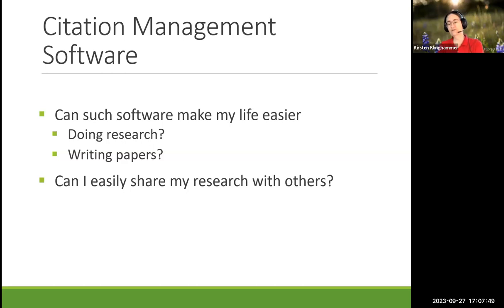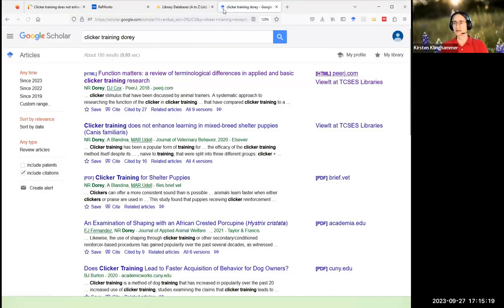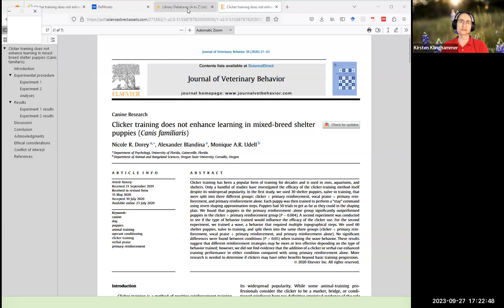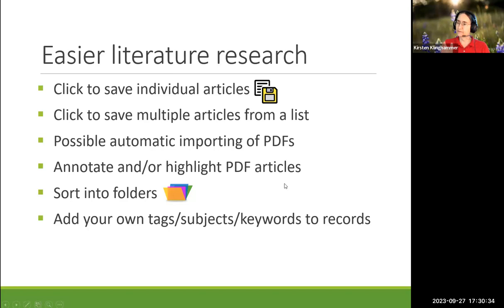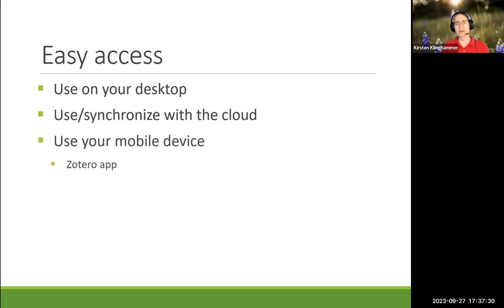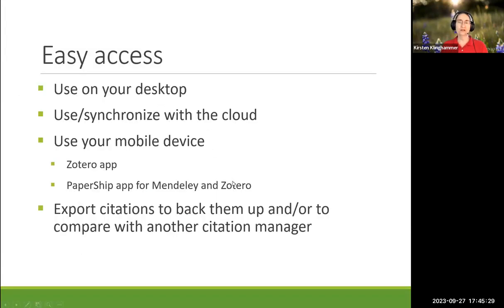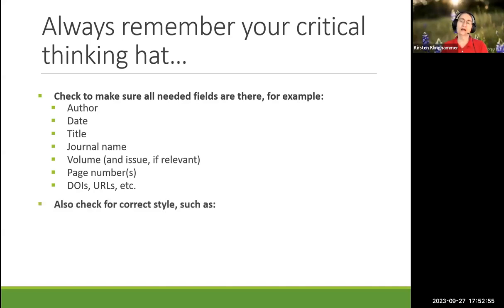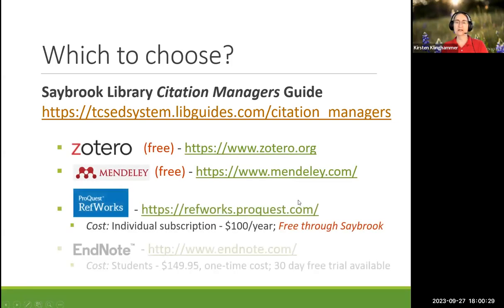Managing Citations to Make Information Research - and Paper Writing - Easier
This video will introduce viewers to citation managers such as RefWorks and Zotero.